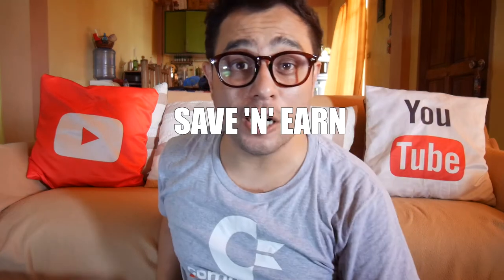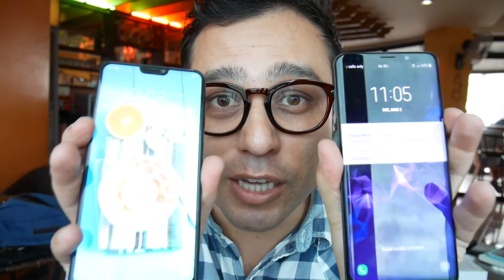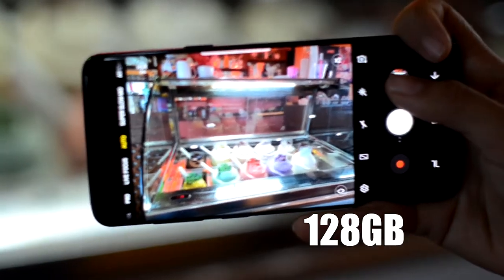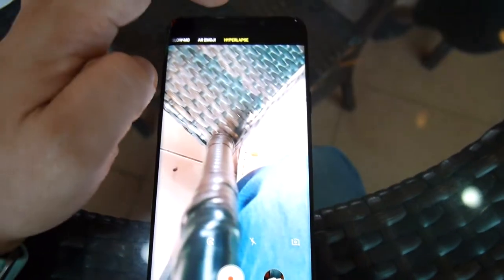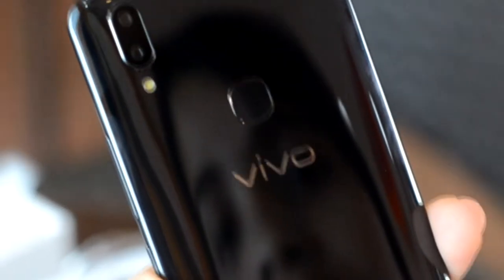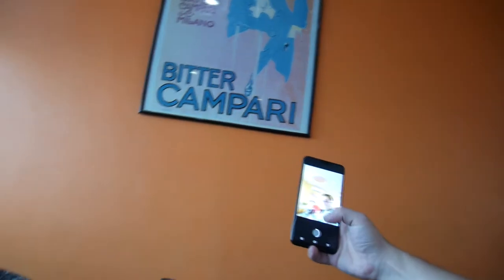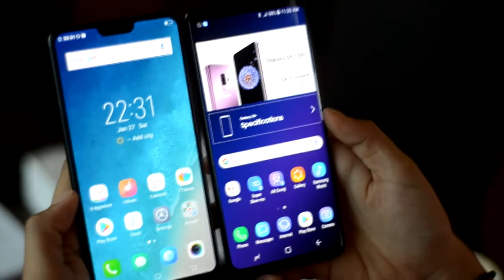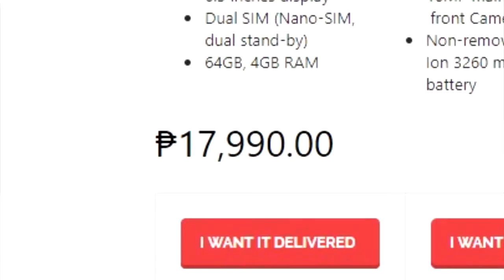Samsung S9 vs Vivo V9 | Gadget Corner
So I'm going to start this new section in my YouTube channel where I'm going to check out gadgets.

Open up your view with this grand edge-to-edge display that fits comfortably in your hand. It curves over the sides for a sight that seems boundless with minimal visual distractions.

The 18.5:9 display ratio gives you a cinematic view. While the stereo speakers tuned by AKG and enhanced with Dolby Atmos offer pure, surround sound.

Sleek and stunning. The screen and the bezel blend together to form a seamless design.

Super Slow-mo lets you see the things you could have missed in the blink of an eye. Set the video to music or turn it into a looping GIF, and share it with a tap. Then sit back and watch the reactions roll in.

Intelligent Scan is a new technology that combines face recognition and iris scan to make unlocking simple eve

CPU Speed: 2.8 GHz Octa- Core Processor
Storage: 64GB
RAM: 4GB
External Storage: microSD up to 400 GB
Display: 5.8 inches quad HD plus Super Amoled
Resolution: 2960 x 1440 pixels
Main Camera: 12 MP, f/1.5-2.4, 26mm, 1/2.5″, 1.4 µm, Dual Pixel PDAF
Front Camera: 8 MP (f/1.7, 25mm, 1/3.6″, 1.22 µm), autofocus, 1440p@30fps, dual video call, Auto HDR
Features: – Samsung DeX, Fast battery charging, Qi/PMA wireless charging, ANT+ support, Bixby natural language commands and dictation, MP4/DivX/XviD/H.265 player, MP3/WAV/eAAC+/FLAC player, Photo/video editor, Document editor
Sensors: Iris scanner, fingerprint (rear-mounted), accelerometer, gyro, proximity, compass, barometer, heart rate, SpO2
Battery: Non-removable Li-Ion 3000 mAh battery
Dimensions: 147.7 x 68.7 x 8.5 mm
Weight: 163 g

VIVO V9

The V9 features the new 19:9 FullView™ Display 2.0, with a massive 90% screen-to-body ratio and a sleek, futuristic style. This industry-leading design smashes conventions, establishing a bigger, bolder way to experience ground-breaking visuals.

The V9’s world-leading 24MP front camera turns your every selfie into a work of art. Experience greater brightness, color vibrancy, clarity and dynamic range, even in the dimmest light. Whenever you need it, your V9 is right there with you, capturing every moment with crystal-clear precision. Turn your selfies into masterpieces and shine in every photo.

AI Face Beauty is smart mobile photography at its best. By referring to a database of almost one million facial images from all over the world, it detects your gender, age, skin tone and texture, as well as the lighting environment, and uses this information to deliver astonishingly clear, beautiful selfies.
It can also learn your customized setting preferences and apply these settings automatically each time you take a photo. Think of it as your personal make-up artist, ready to make you look naturally perfect in every shot.

AR Sticker features numerous stickers that you can use to decorate your selfies and show off your cute side. Set your style to super-sweet, funny or punk, and transform your look with just a single click. Get ready to be playful and enjoy some serious photo fun.

With the all-new AI Face Access technology, the V9 scans your facial features and unlocks instantaneously upon activation. It also identifies unauthorized access attempts by detecting light-reflected surfaces and subtle facial movements, helping prevent phone unlocking through use of photos or video.

OS: Android 8.1 (Oreo)
SIM: Dual SIM (Nano-SIM, dual stand-by)
CPU Speed: Octa-core 2.2 GHz Cortex-A53
Storage: 64GB
RAM: 4GB
External Storage: microSD, up to 256 GB
Display: 6.3 inches, 99.1 cm2
Resolution: 1080 x 2280 pixels
Main Camera: 16 MP + 5 MP, f/2.0, phase detection autofocus, dual-LED flash
Front Camera: 24 MP, f/2.0, 1080p
Features: Geo-tagging, touch focus, face detection, HDR, panorama
Sensors: Fingerprint (rear-mounted), accelerometer, gyro, proximity, compass
Battery: Non-removable Li-Ion 3260 mAh battery
Dimensions: 154.8 x 75.1 x 7.9 mm
Weight: 150 g